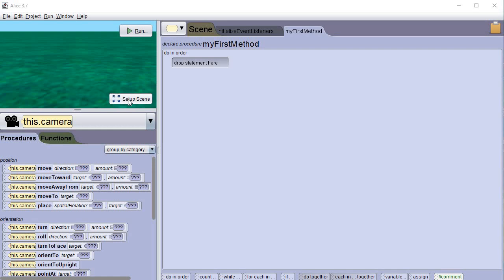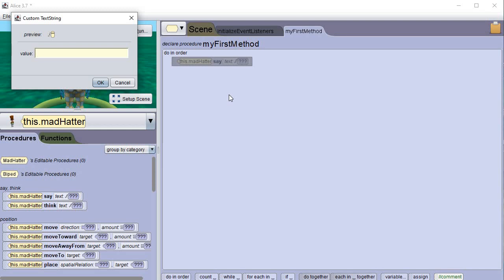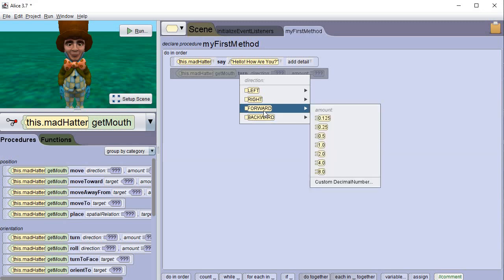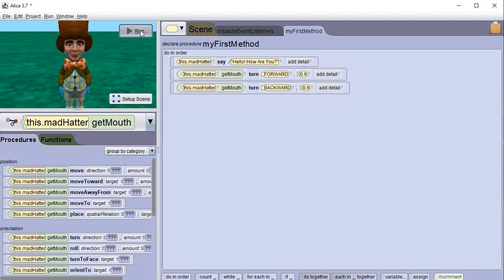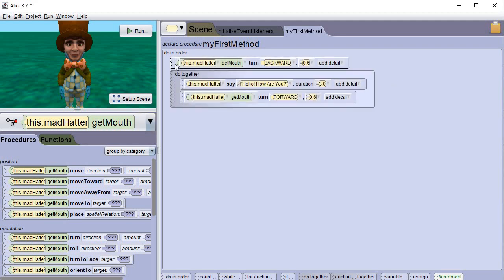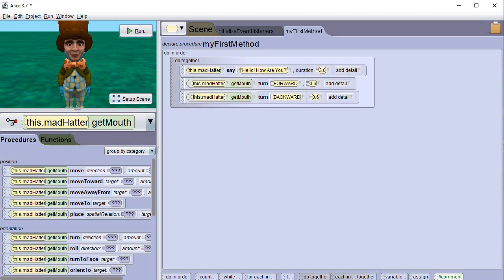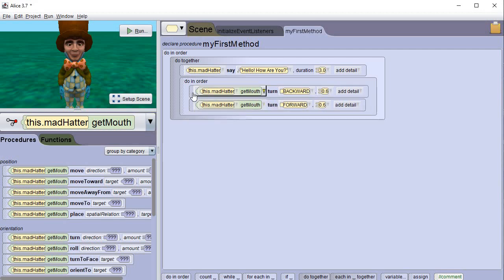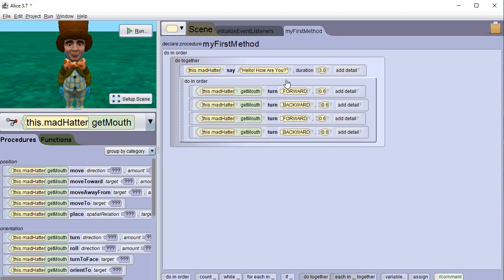43 Doing two (or more) things at the same time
Using Alice - This video teaches you how to have more than one thing happen at the same time. For example, the tires spin as the car moves. Or the person's mouth moves as the words appear.